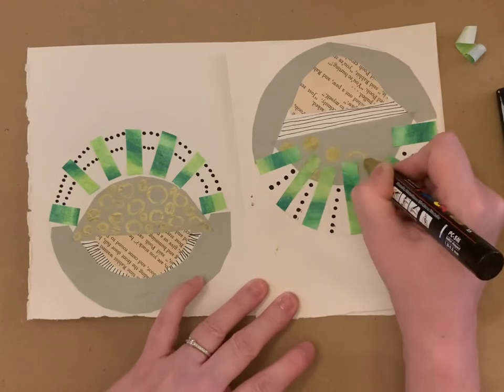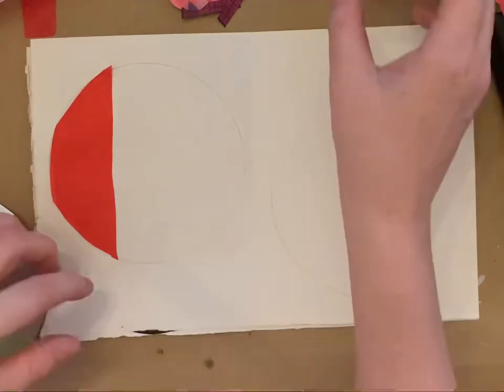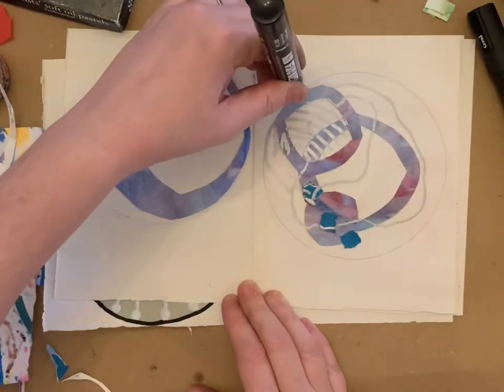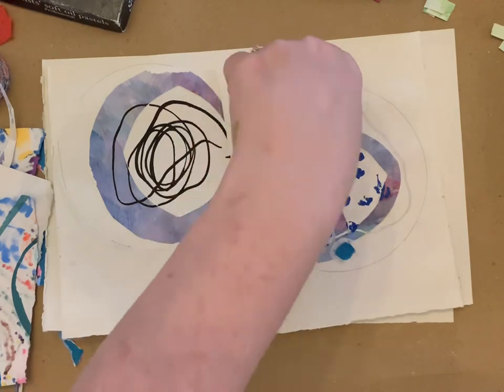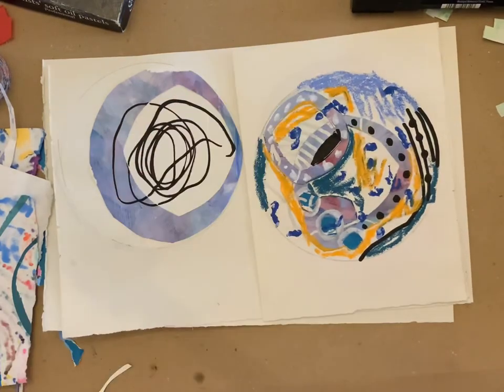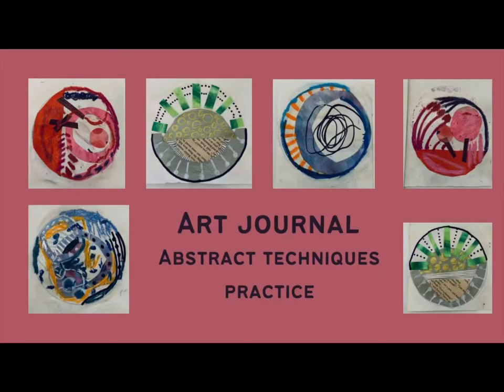Art journal | mixed media abstract collage | techniques practice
This video was inspired by an abstract artist I was watching on YouTube.

Abstract art is my favourite type. I would love to have the knowledge and skills to create my own abstract art.

This was the first time I have tried to create abstract art in a way that does not represent an object, scene or situation.

This was very relaxing and fun.

Kirsten 😊